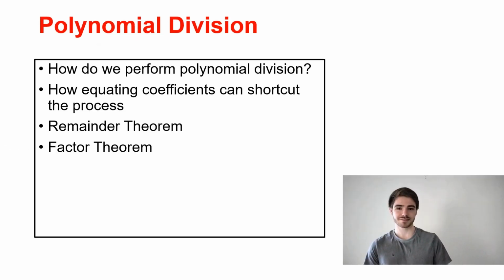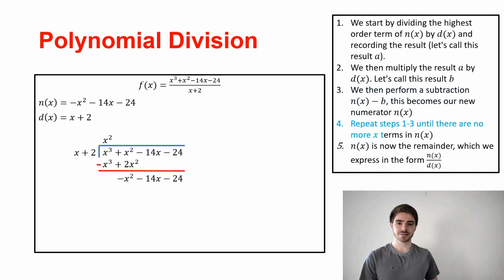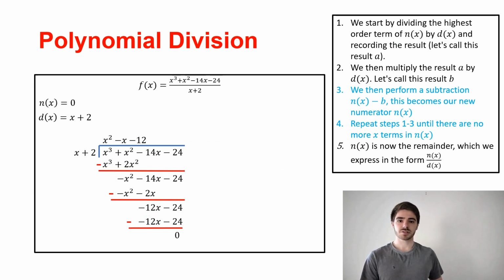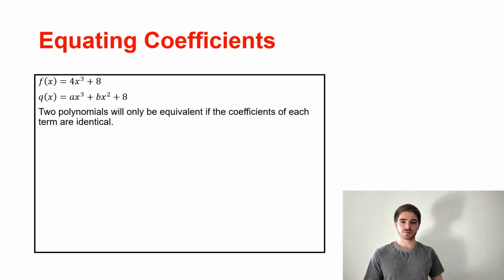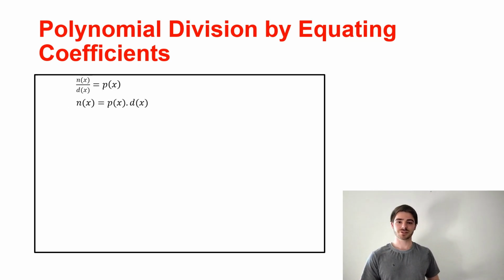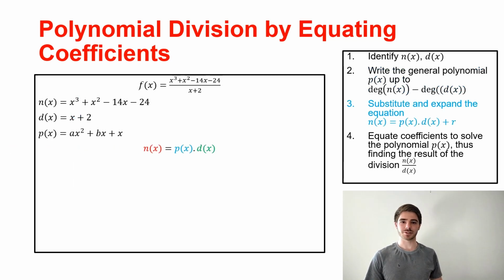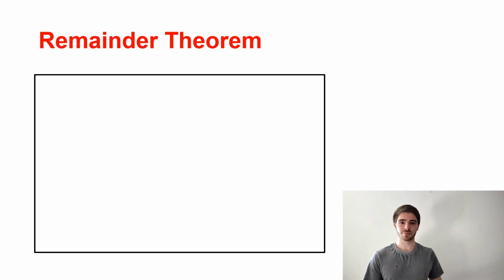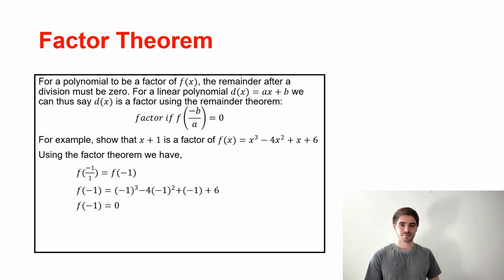Math Methods: Polynomial Division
Chapters:
0:00 Intro
0:20 Polynomial Division
2:12 Equating Coefficients
3:11 Polynomial Division by Equating Coefficients
4:39 Remainder Theorem
5:05 Factor Theorem